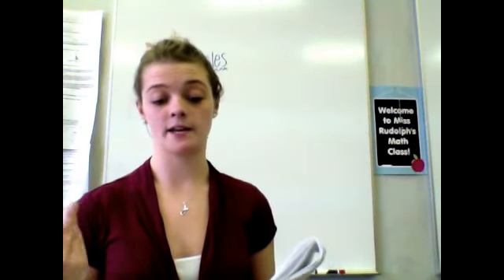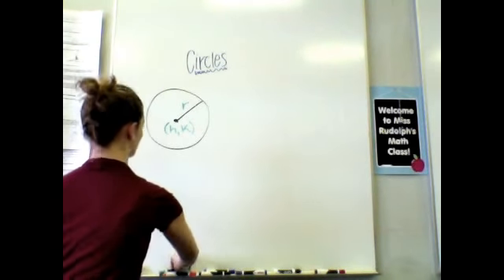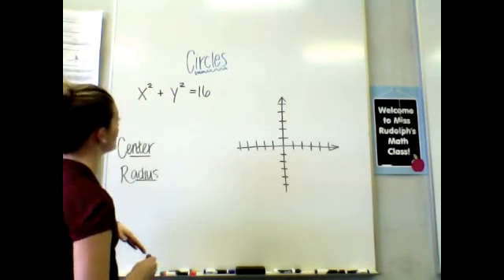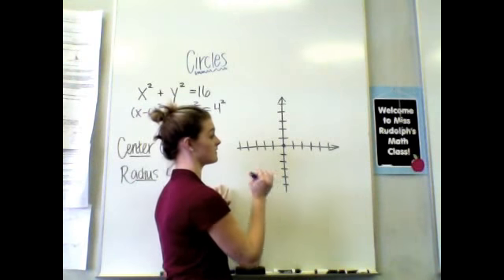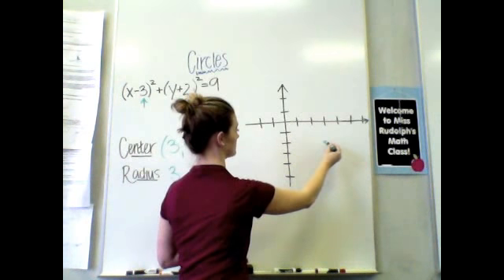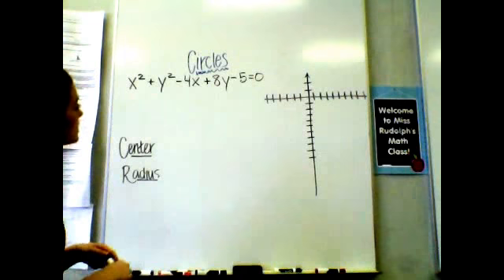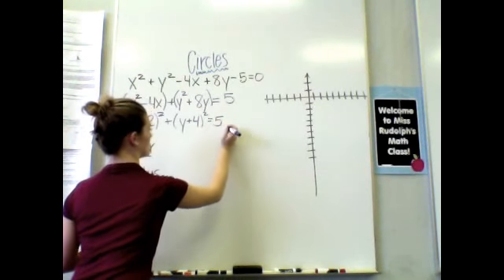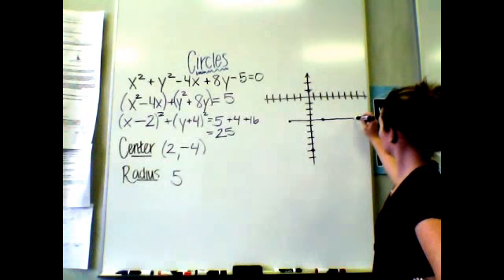Conic Sections - Circles